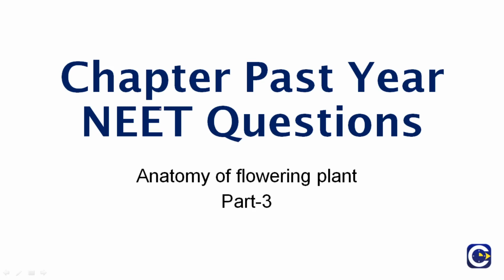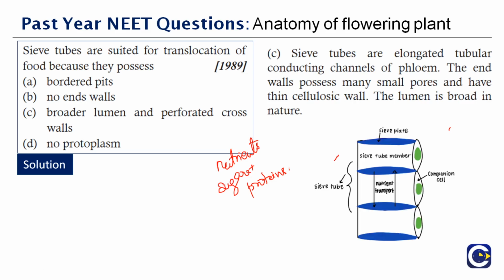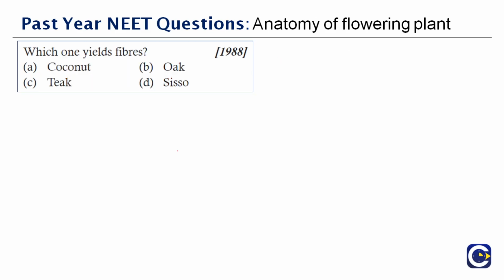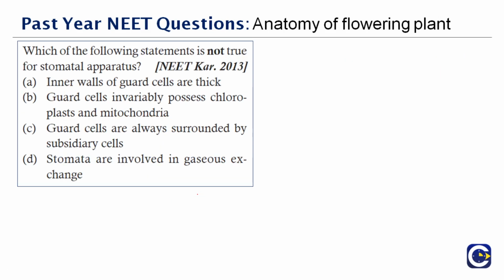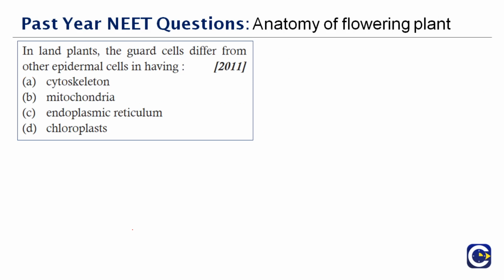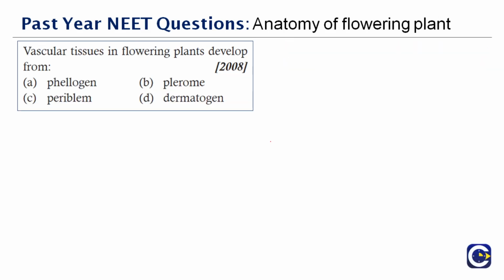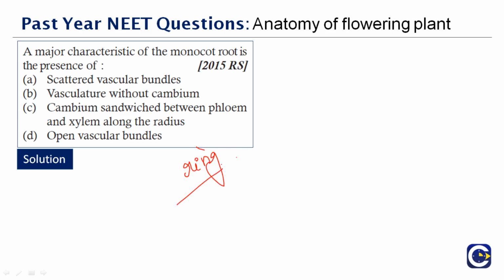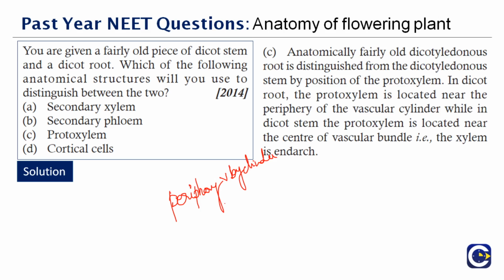Past Year NEET Questions Anatomy of Flowering Plants Part 3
This is part 3 video on past year NEET questions from the topic  Anatomy of Flowering Plants.